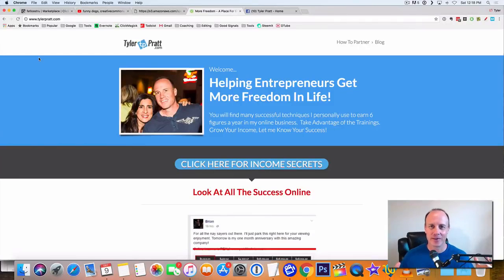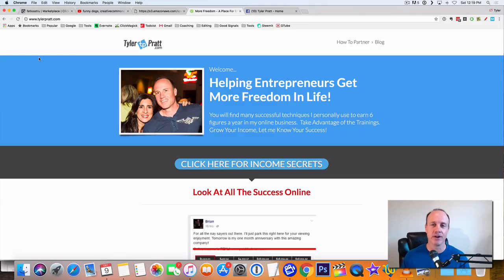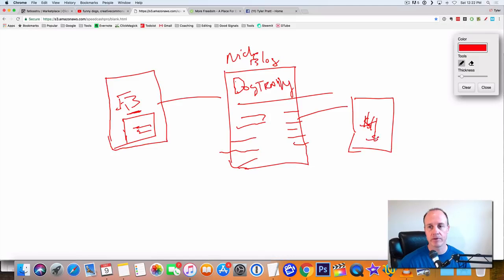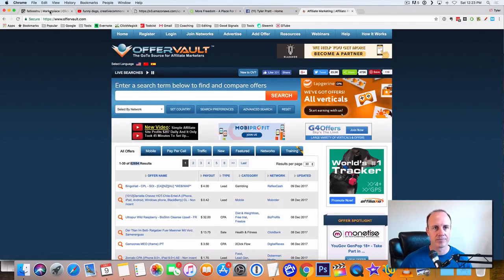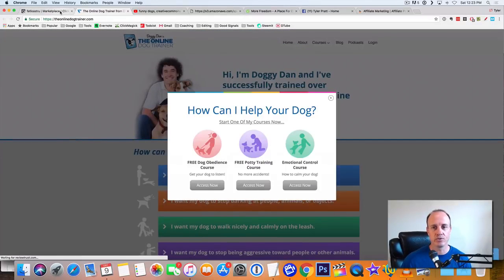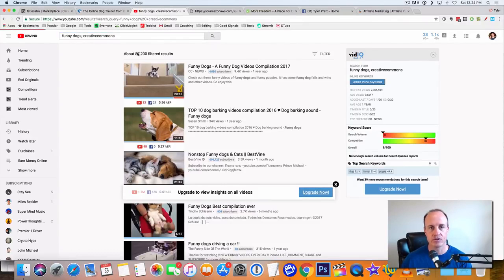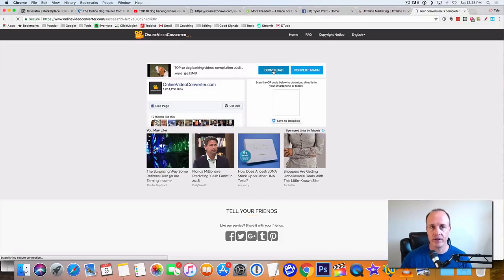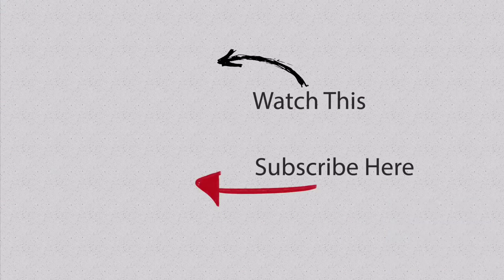How To Make $85 A Day With Viral Videos super easy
4Medical & Technology
treatmentofà¤—à¤‚à¤œà¤¾à¤ªà¤¨
treatment of piles
treatment of constipation
treatment for acne
treatment of uric acid
treatment of depression
treatment of cough
treatment of hepatitis c
treatment of diabetes
treatment of hepatitis b
treatment at home
treatment acne
treatment after delivery
treatment after electric shock
treatment asthma
treatment after heart attack
treatment alopecia areata
treatment after waxing
treatment and management of type 1 diabetes
treatment adhd
a treatment for sherry
a treatment in film
a treatment for wellness
a facial treatment
a sewage treatment plant
a keratin treatment
treatment by quran
treatment back pain
treatment body
treatment black magic
treatment by leech
treatment by surah rehman
treatment body pain
treatment by doctor
treatment by music
treatment by rajiv dixit
hepatitis b treatment
hepatitis b treatment 2018
hepatitis b treatment in hindi
hepatitis b treatment in telugu
hepatitis b treatment in tamil
hepatitis b treatment in urdu
hepatitis b treatment in homeopathy
treatment cough
treatment chicken pox
treatment chest pain
hepatitis c treatment
hepatitis c treatment with pigeons
hepatitis c treatment in urdu
vitamin c treatment for hair
hepatitis c treatment 2019
vitamin c treatment for face

جیسا کہ "کچھ دن" تاجر کام کرنے کی تعمیر میں $ 10 ایک گھنٹہ بنا رہا ہے، میں ٹوٹ گیا تھا، میری گاڑی میں رہتا ہے، اور امید مند ...

خاص طور پر کسی نہ کسی دن کے بعد، میں نے فیصلہ کیا کہ پیسہ کمانے اور دنیا میں اثرات رکھنے کا ایک بہتر طریقہ ہونا پڑا ...

ایک کاروباری شخص بننے کی کوشش کررہا تھا کہ میں ان تمام گریوں سے ناپسندیدہ تھا جو نام نہاد "گروہ" کی طرف سے سکھایا جا رہا تھا.

پھر ایک دن میں ایک پرانے ٹونی روبنس کیسےٹ ٹیپ سن رہا تھا جو میری زندگی میں زیادہ آزادی حاصل کرنے کا ایک بہتر طریقہ بنانا چاہتا تھا. پھر میں نے کامیابی کے 3 ستونوں کو آن لائن دریافت کیا، اور یہ سب میرے لئے تبدیل.

آج، میں دوسروں کی مدد کرنے والے زندگی کو اپنی مرضی کے مطابق بنانے کے لئے آن لائن دولت بنانے کا یہ نیا طریقہ استعمال کرتا ہوں. نتائج شاندار ہیں. میری کہانی سننے کے لئے یہاں کلک کریں.
As a “some day” entrepreneur working construction making $10 an hour, I was broke, living in my car, and hopeless...

After a particularly rough day, I decided that there had to be a better way to make money and have an impact in the world...

Trying to become an entrepreneur I was insanely frustrated with all the crap that was being taught by so called "gurus"

Then one day I was listening to an old Tony Robbins Cassette tape trying to figure out a better way to get more freedom in my life. I then discovered 3 pillars of success online, and that change it all for me.

Today, I use this new way of creating wealth online to help others create a life they desire. The results are outstanding. Click here to hear my story.